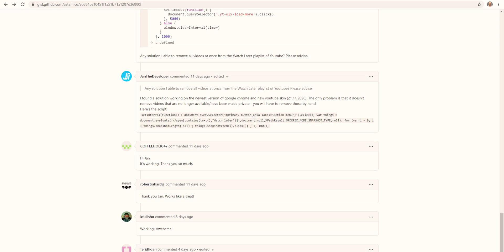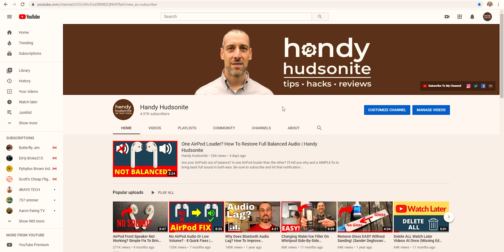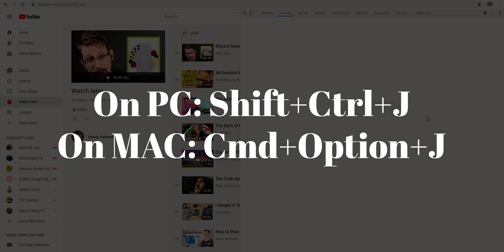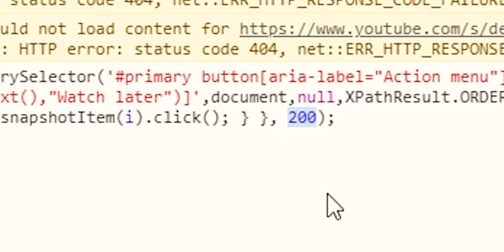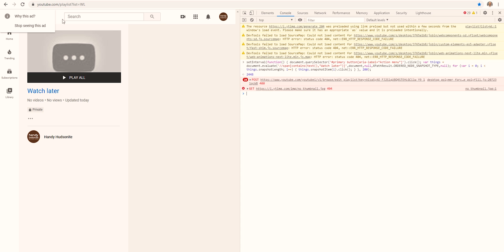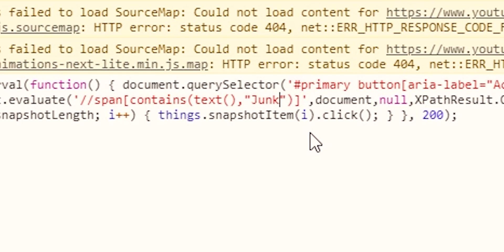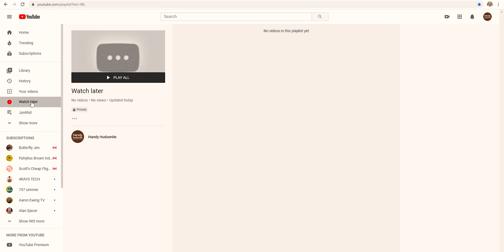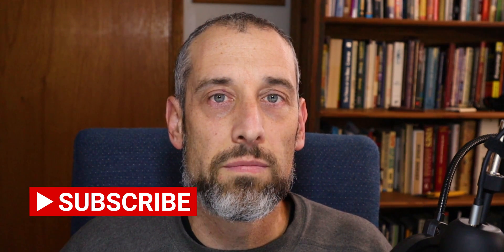Delete ALL Watch Later Videos - Works On New YouTube Platform!! | Handy Hudsonite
How can you delete all of your YouTube Watch Later videos at once on YouTube's new platform? I'll show you a simple script that deletes all your Watch Later videos (and any playlist's videos) quickly and easily.

NOTE: The &disable_polymer=1 extension no longer works to take you to the classic YouTube format. You need the script for using on YouTube's new platform below. (Works on Google Chrome, Microsoft Edge, and Firefox).

You can also download the adjusted Watch Later Video developer console script from my DropBox:

To Access Developer Console:
On PC: F12 or Ctrl + Shift + J
On a Mac: Cmd + Option + J